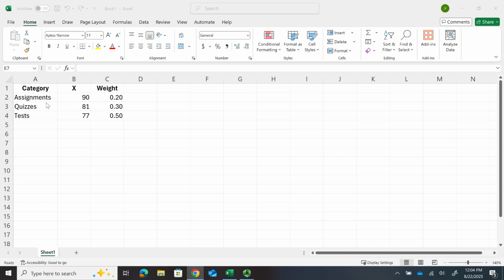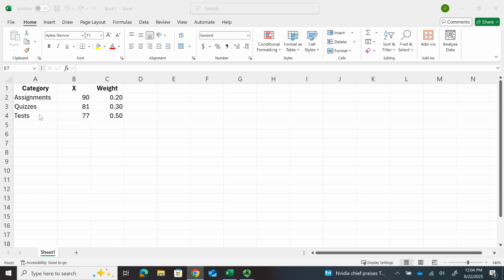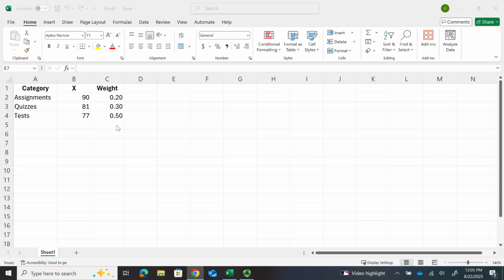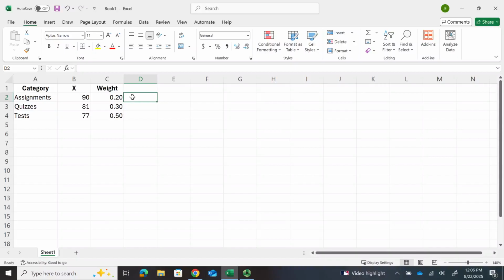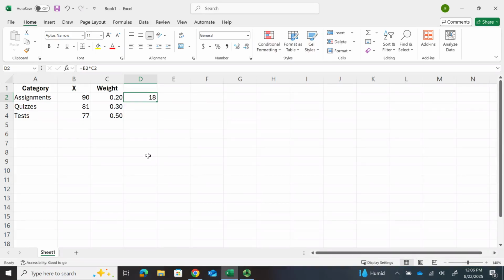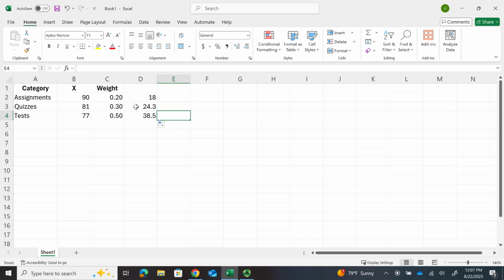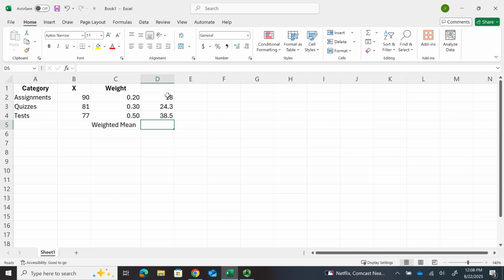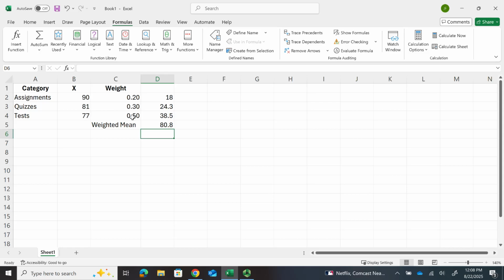Weighted Mean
This video shows how to use Excel to calculate the weighted mean.